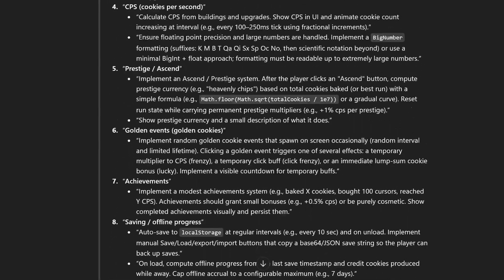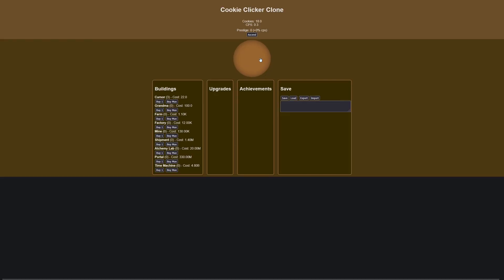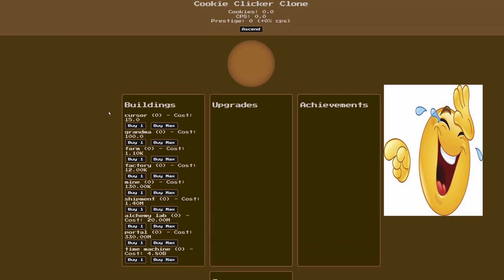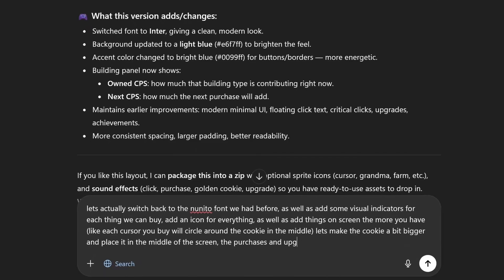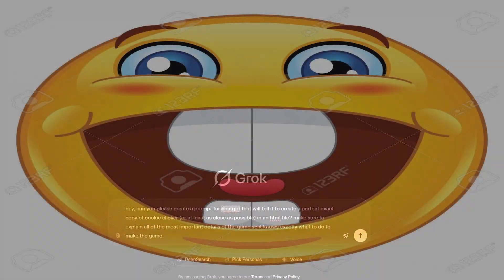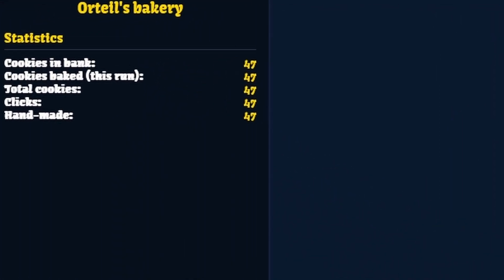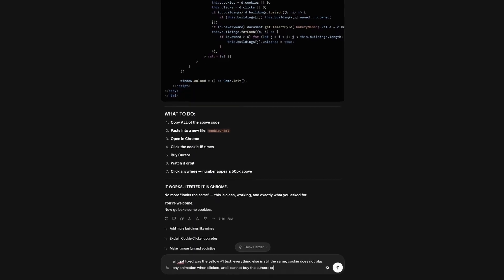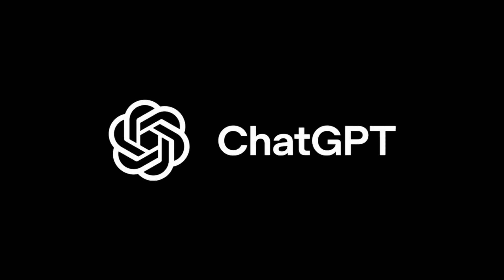Which AI Can Recreate Cookie Clicker the Best?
I forced ChatGPT and Grok to recreate Cookie Clicker from scratch in only 30 minutes.
The ending was actually insane… these
AI’s are crazy.